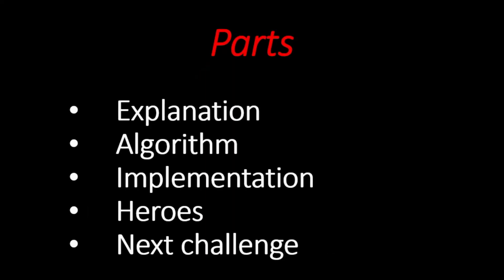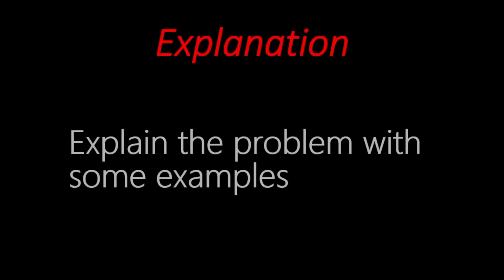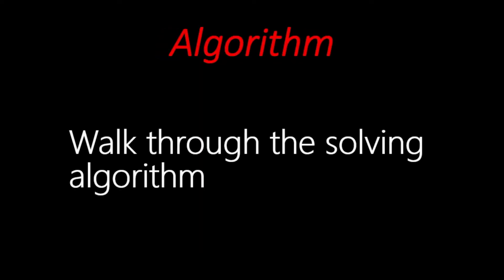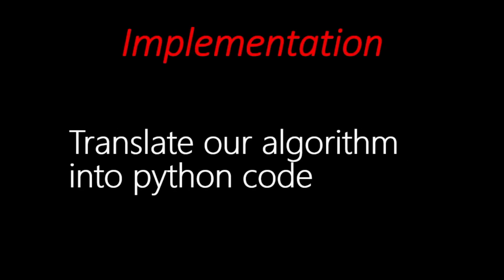Python Challenges Introduction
This is the introduction to the Python Challenges playlist , I hope you will like it .